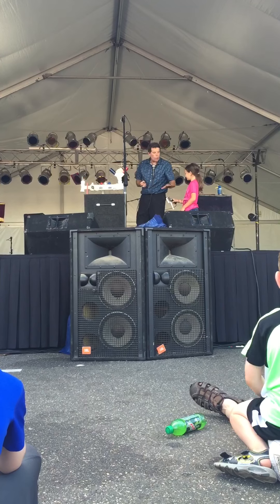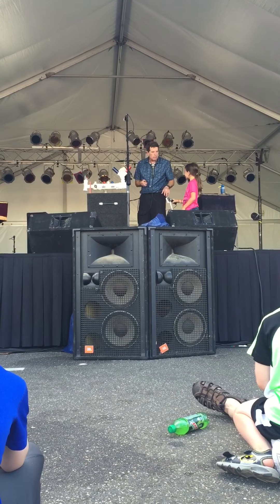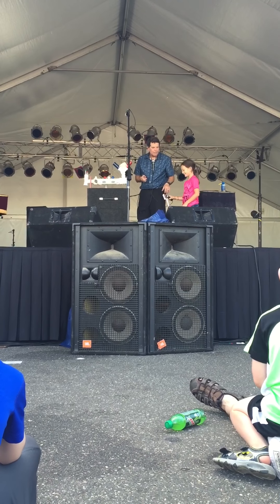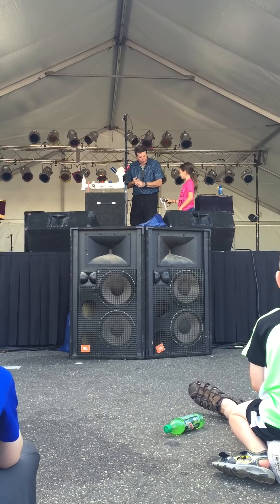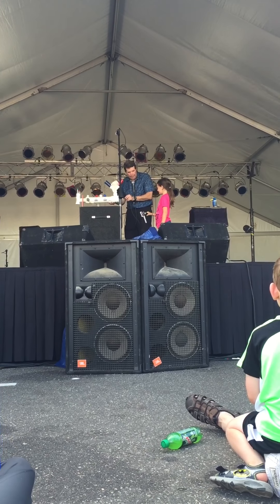Ruby Volunteers for the Magic Show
Ruby volunteered to help the magician at the 2016 Cottage Grove Strawberry Festival magic show